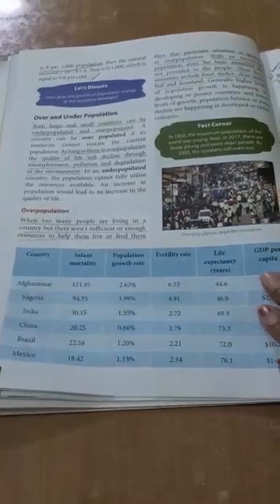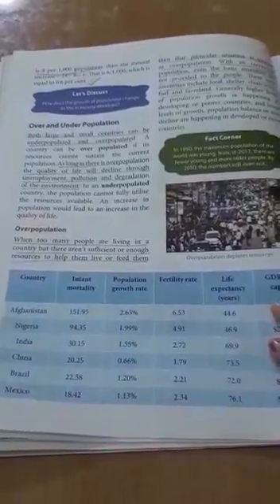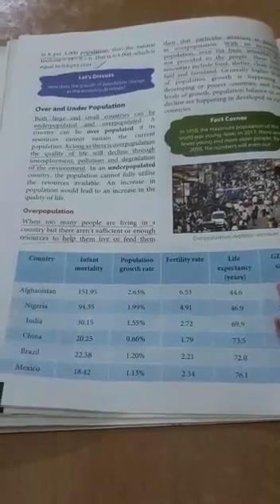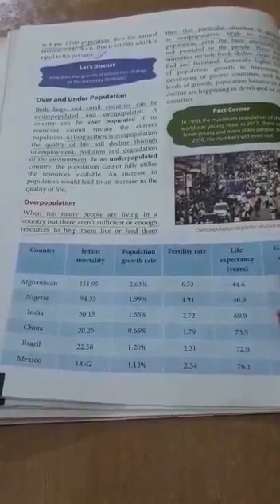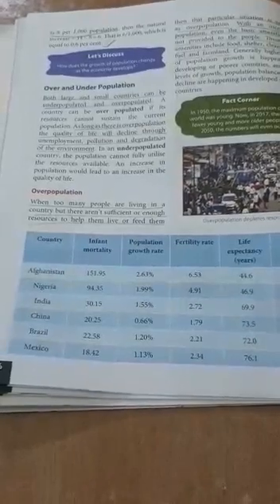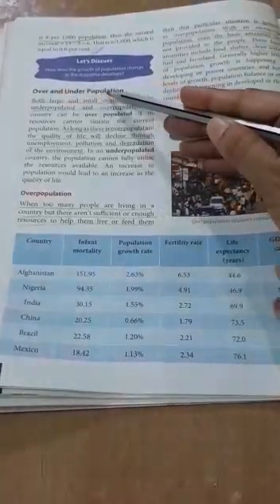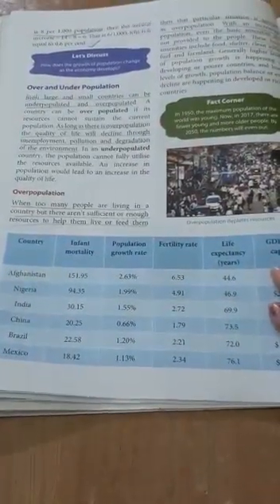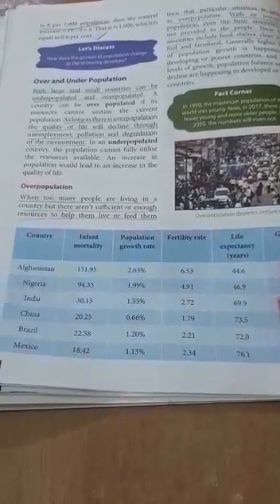STD VIII(A,B)-Geography-Ch-2- Population Dynamics (Part-2) By Ms Tanushree